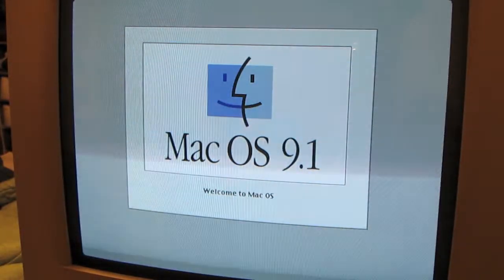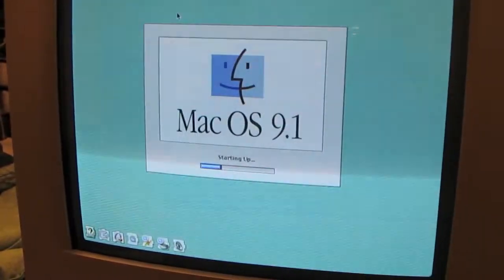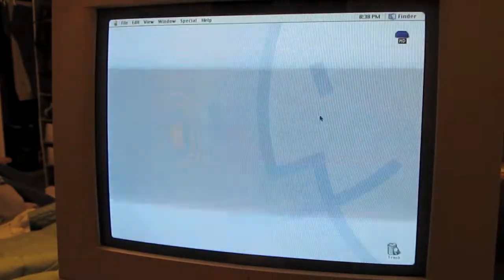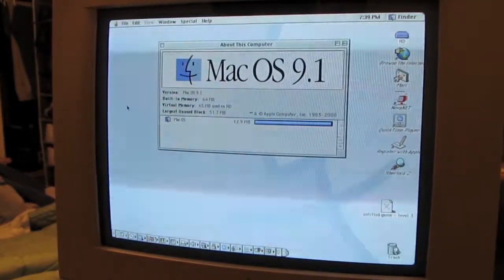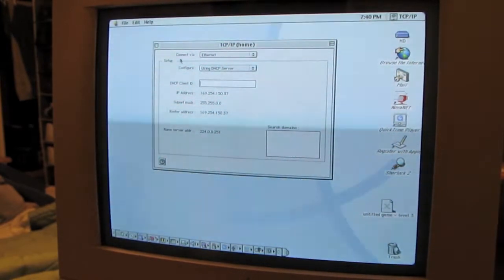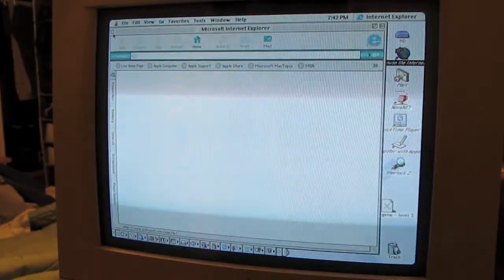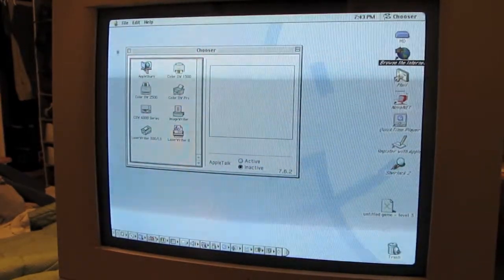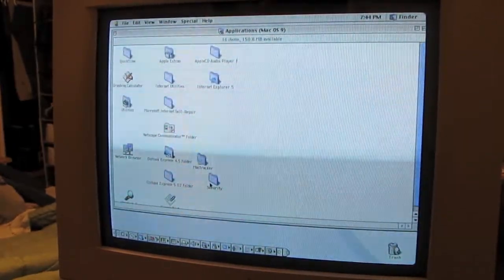Old Apple Mac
My friend gave me this computer 5 years ago or so, it doesn't have a network card so I can't use the internet on it so it's almost unusable... but it's fun to see how different and similar older MAC OS was.